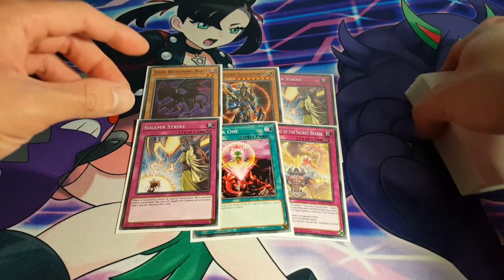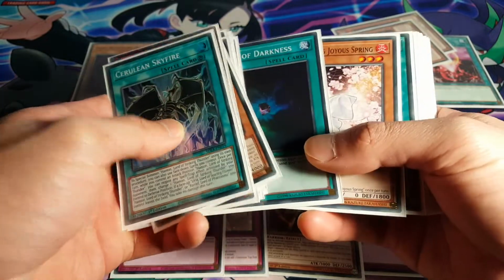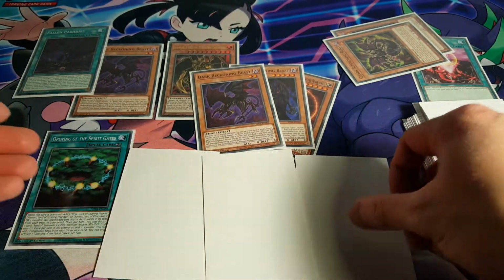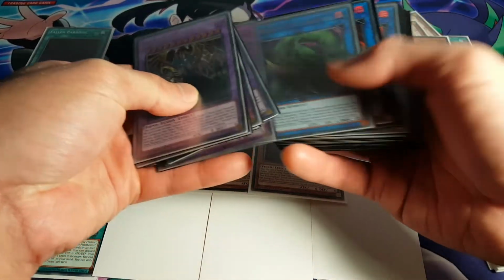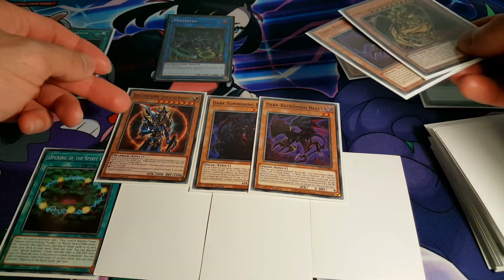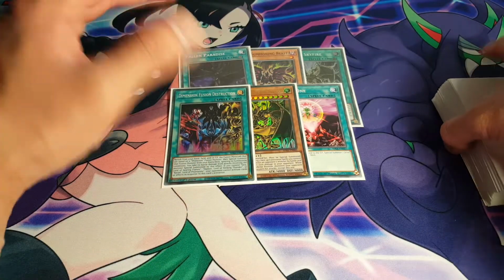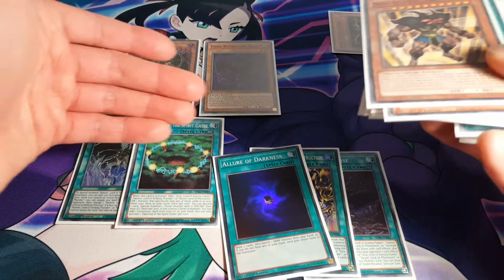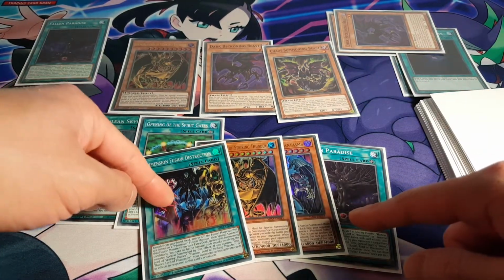Yu-Gi-Oh! Pure Hamon Sacred Beast Testhands Going 2nd June 2021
Hello there. Although the recent banlist has been released I would like to finish this off by showing you this final part of the Hamon deck. So this will be the testhands for my pure Hamon deck going 2nd. Then tomorrow I'll likely be talking bout the banlist.